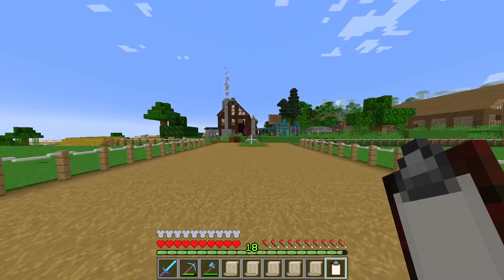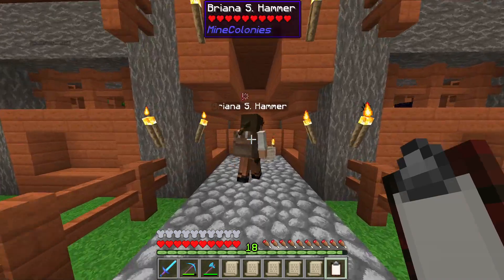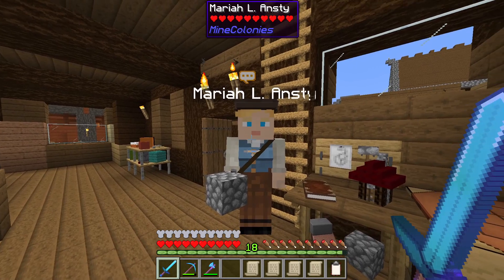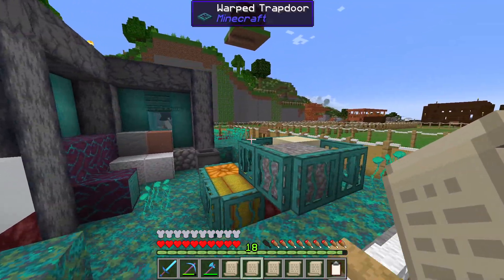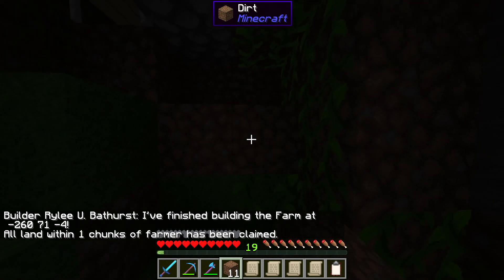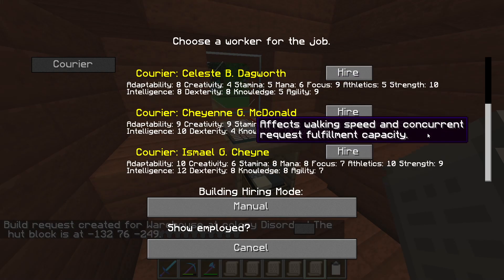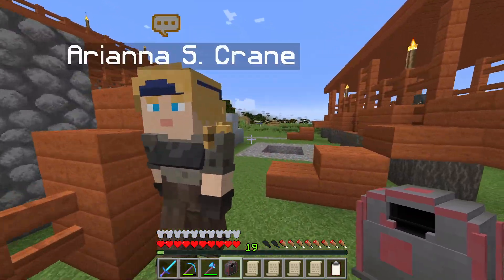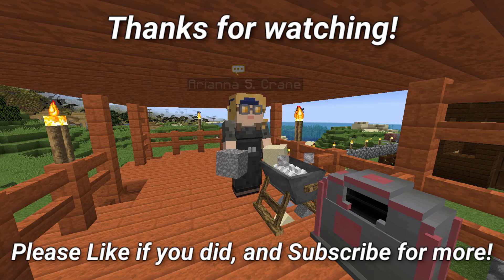Minecraft MineColonies 1.18: RANDOMIZER | Ep.30 | 3 Level 3 Warehouses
Another Randomizer Episode, another Warehouse problem to solve!
But this one's a little bit different.